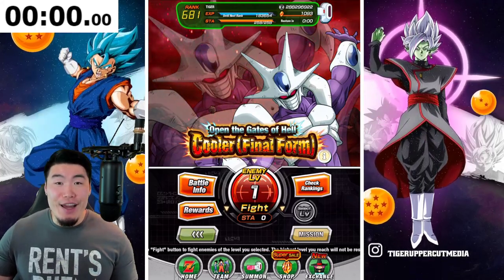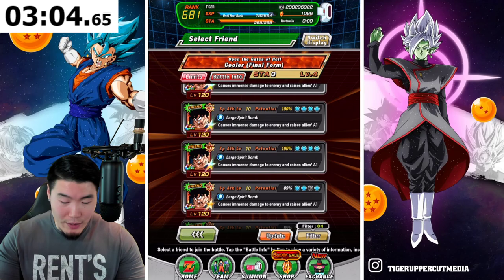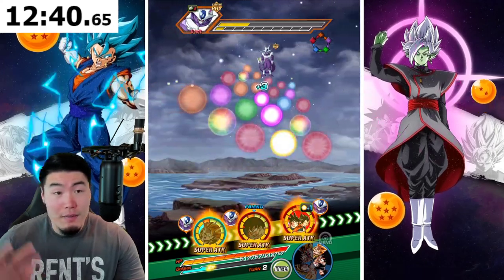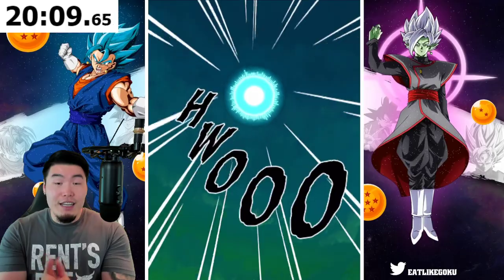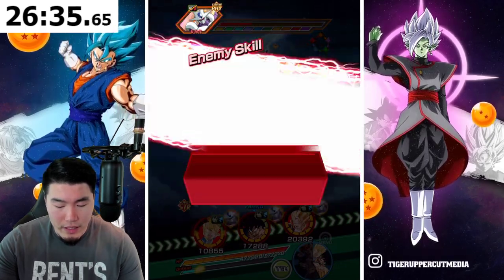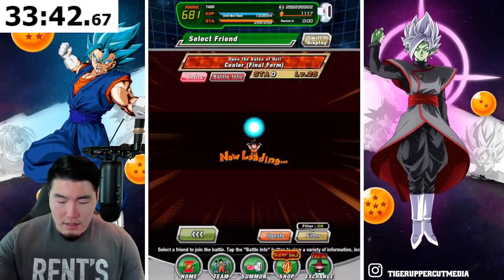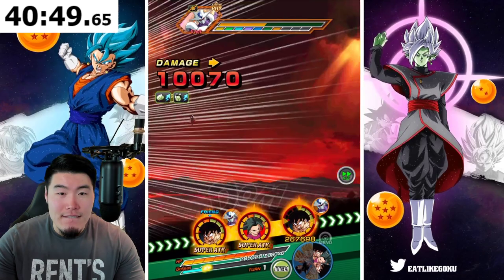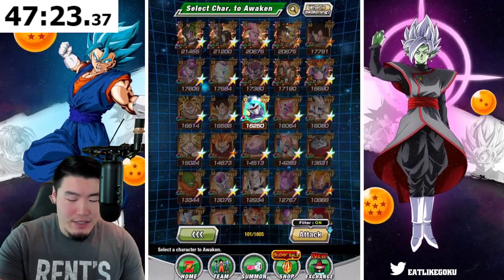HE ACTUALLY KILLED ME?! PHY Final Form Cooler Extreme Z-Battle Levels 1-30! (DBZ Dokkan Battle)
It's time to CRUSH Final Form Cooler's Extreme Z-Battle on Global! Come race me and find out who can finish it faster!